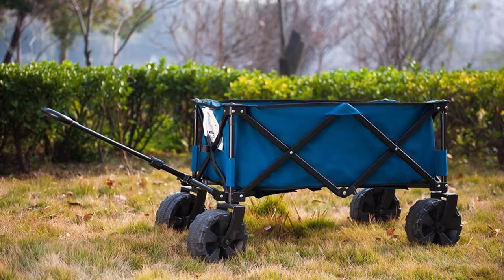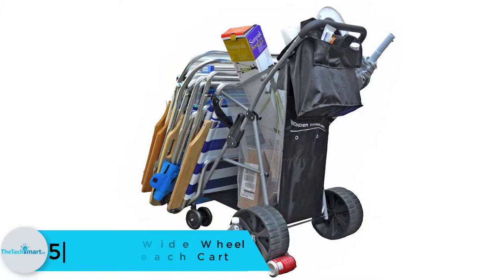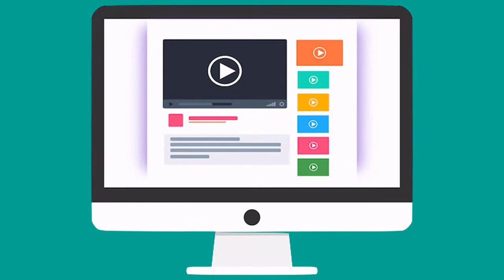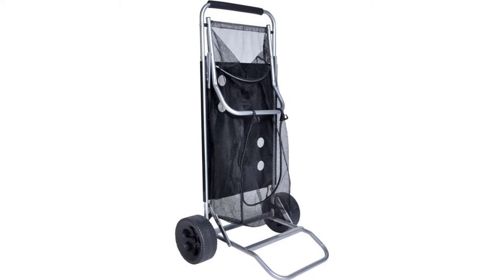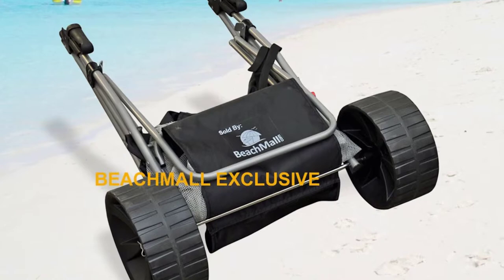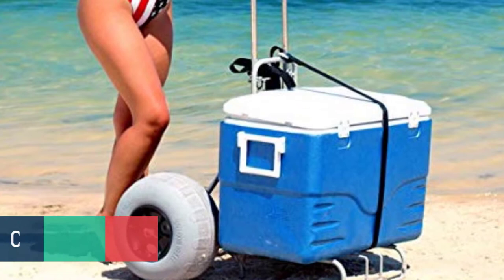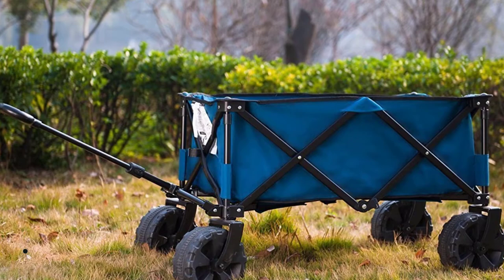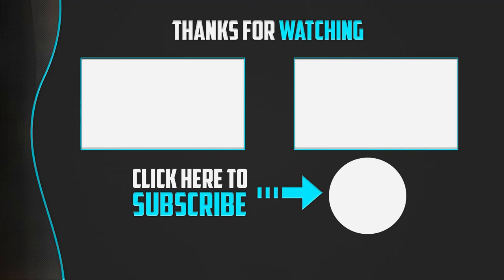Top 5 Best Beach Carts In 2024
▶️ The Best Beach Carts We recommended  In This video

▶️ 5. Super Ultimate Ultra Wide Wheel Wonder Wheeler Beach Cart

▶️ 4.   Beach Cart with a folding table by BeachMall

▶️ 3. Rio Brands Wonder Wheeler Beach Cart

▶️ 2.Beach Cart Rolling Caddy Large Balloon Tires Heavy Duty with Air Pump

▶️ 1. TimberRidge Folding Beach Cart